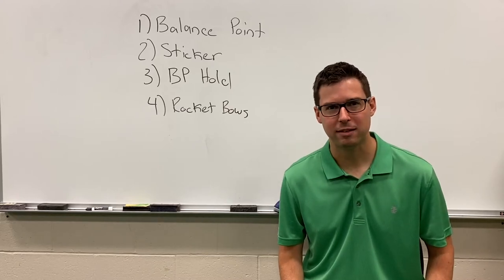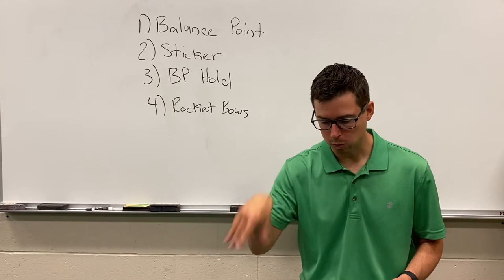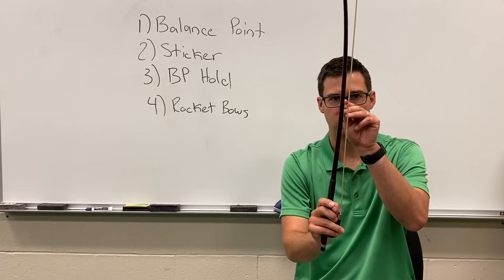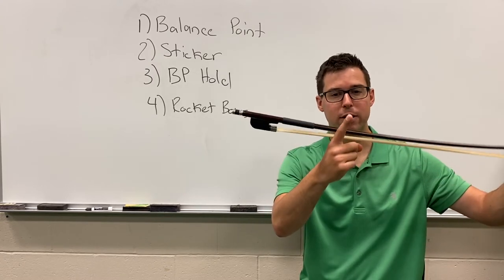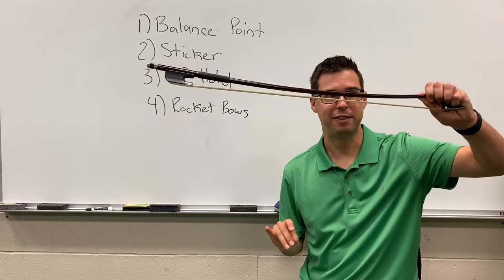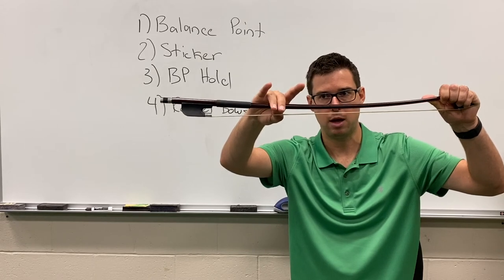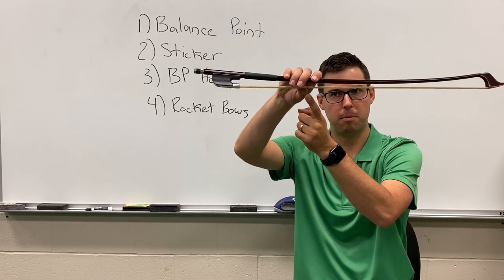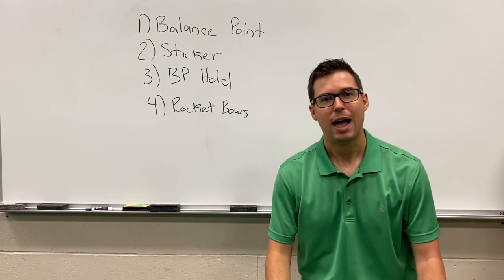Balance Point Hold and Rocket Bows for Cello and Bass